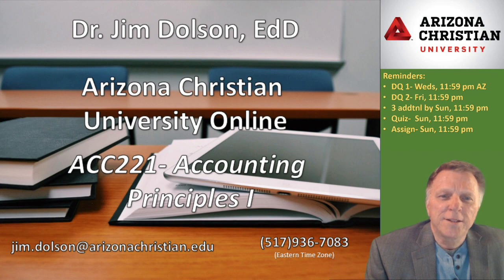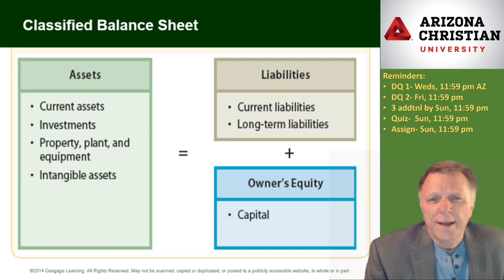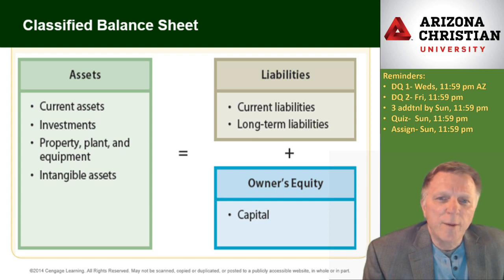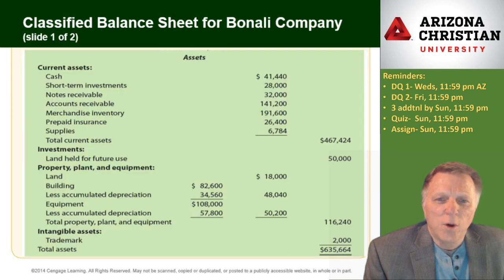acu acc221 week 6 overview